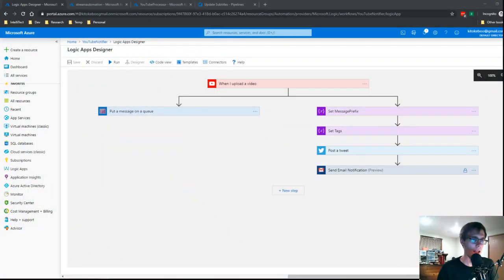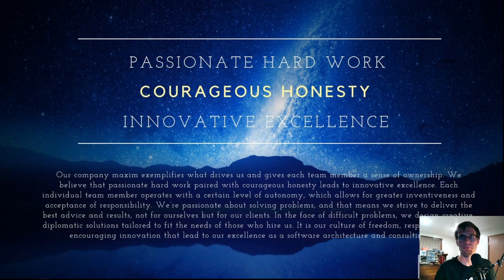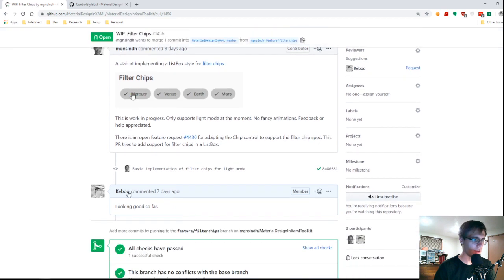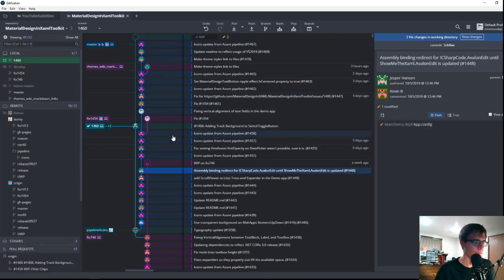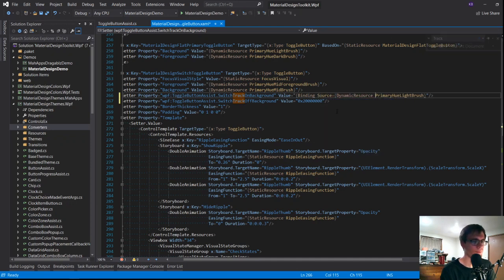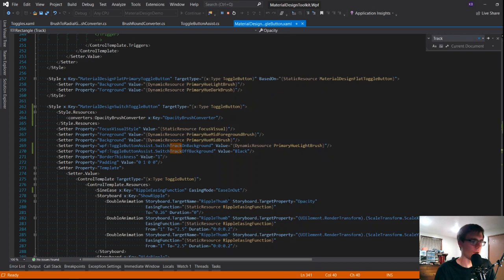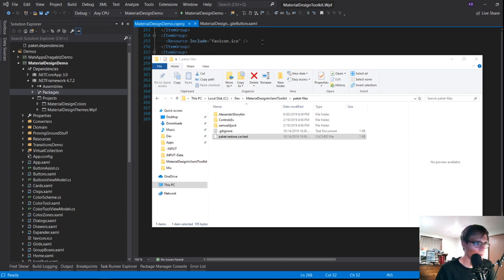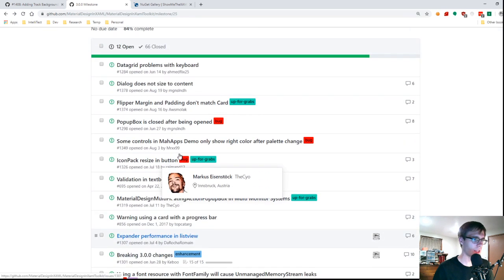Azure Logic Apps, C#, WPF - Material Design in XAML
Looking at an Azure logic app for processing youtube video subtitles.

Merging PRs for the 3.0.0 release of Material Design in XAML